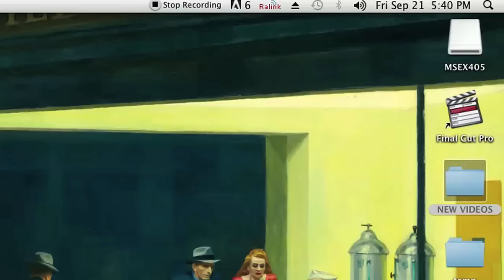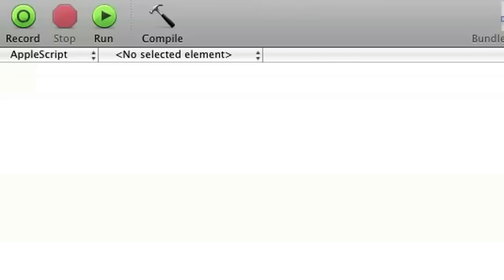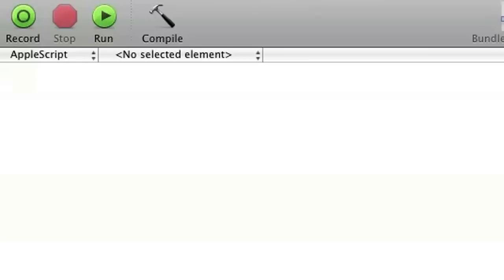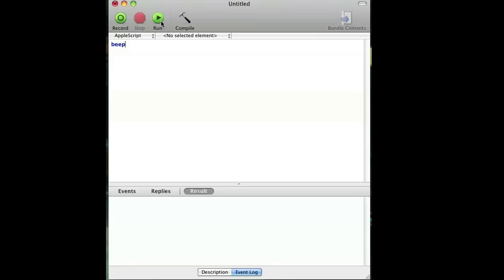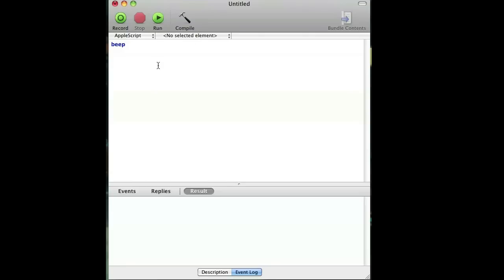How to Write Script for Mac OS X : Working on a Mac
Writing script for Mac OS X is something you can do with a program called AppleScript. Write script for Mac OS X with help from a Web designer and programmer in this free video clip.

Series Description: Mac computers are typically very stable and are used as the standard machines for many different types of industries, including the movie and music industries. Learn about the ins and outs of working on a Mac with help from a Web designer and programmer in this free video series.